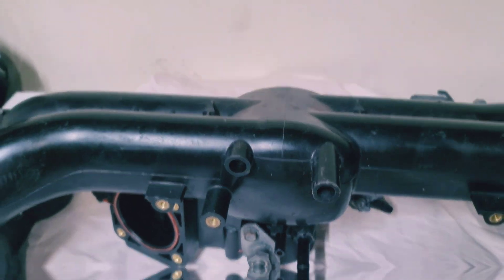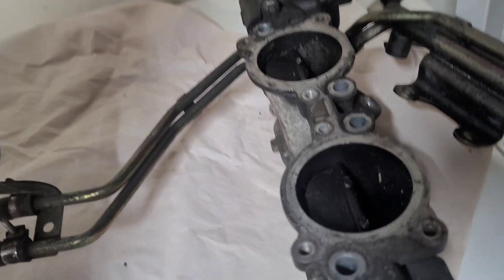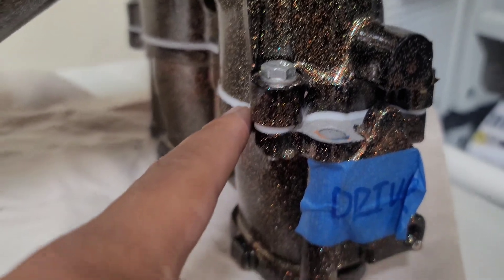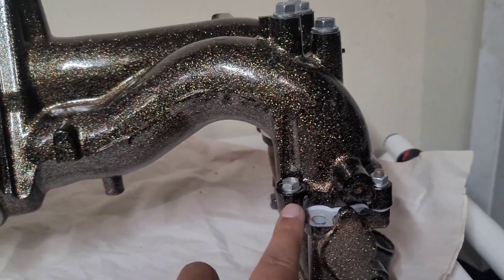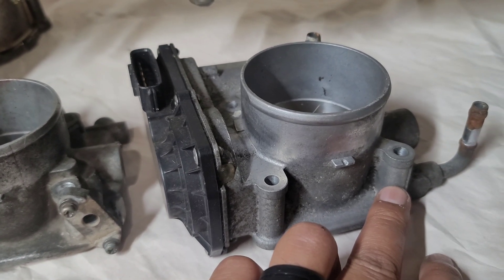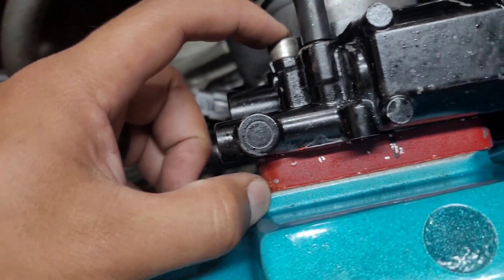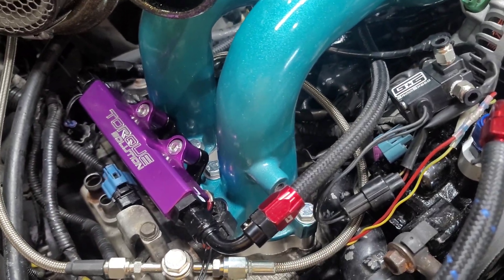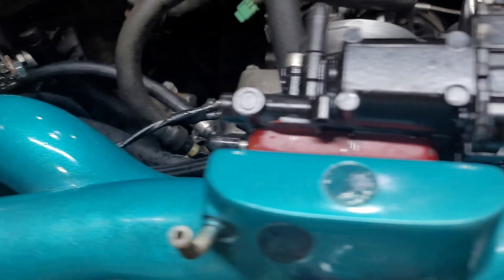EJ207 Manifold Install on EJ255/EJ257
EJ207 version 8 Manifold originally drive by cable converted to drive by wire.

Installed on my EJ257.

Parts:
CaRoller Drill Bit Set – 29-Piece High-Speed Steel Drill Bits – Durable Drill Sets with Storage Case for Steel, Wood, Plastic, Sheet Metal

Suwinus HSS Step Drill Bit 3-Piece Set Titanium Coated Spiral Grooved Step Drill Bit High-Speed Steel Step Drill Bit for for Sheet Aluminum Metal

Haltech Elite 2500 Plug n Play Adaptor Harness ECU Kit Compatible with Subaru WRX 06-07 STI

OMNI-Power 4-Bar MAP Sensor compatible with Subaru STi

Torque Solution V2 Top Feed Fuel Rails Red Fits WRX 02-14/STI 07-20/LGT 08-12

EVIL ENERGY 6AN Flare to 8AN ORB Male Fuel Rail Adapter Fitting Black 2Pcs

EVIL ENERGY 6AN PTFE Fuel Line Kit,AN6 E85 Nylon Braided Fuel Hose 16FT(5/16Inch ID)

EVIL ENERGY Adjustable Wrench with Lightweight Aluminum Alloy Build, Anti-Skid Handle for Hose Fitting (3AN-16AN, Black)

Vibrant Performance 20990 Billet Aluminum Vise Jaw

IAG Performance Fuel Rail Adapter Bracket Set fits Subaru WRX 2002-05 with JDM STI Intake Manifold:

IAG Performance 3mm Thick Phenolic Spacers fits Subaru WRX 2002-14, 04-21 STI, 05-12 Legacy GT, 04-13 Forester XT (1 PAIR)

13mm Throttle Body Adapter - Subaru DBW Throttle to Cable-Type Manifold